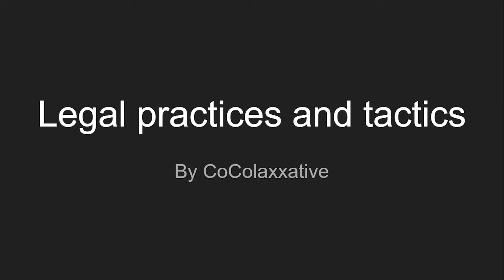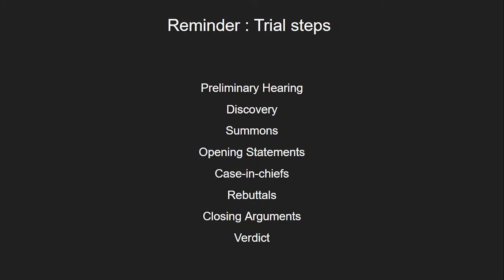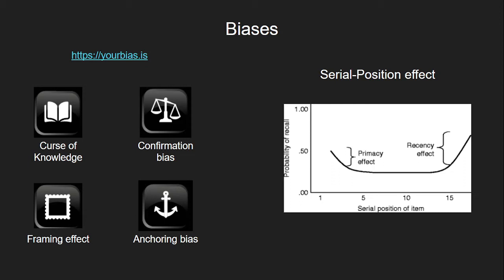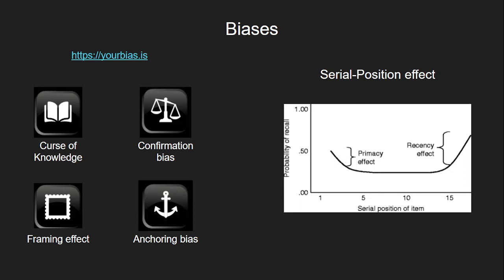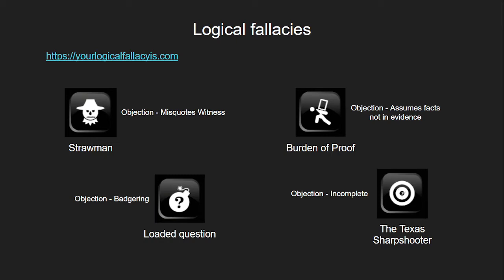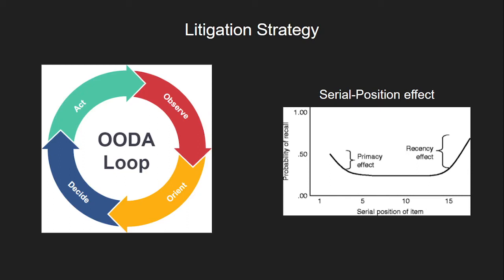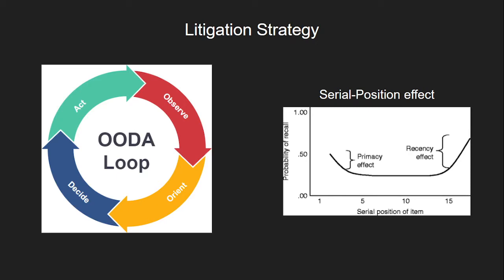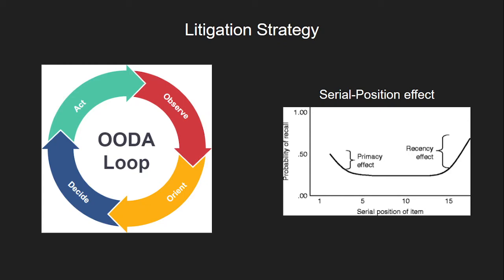Legal practices and tactics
The recording of a lecture given by CoColaxxative, Senior Attorney and Founder of Spooky Law Offices, at the Montroigan University.